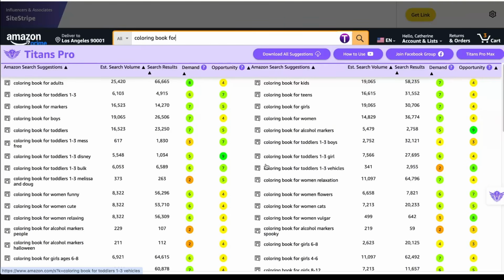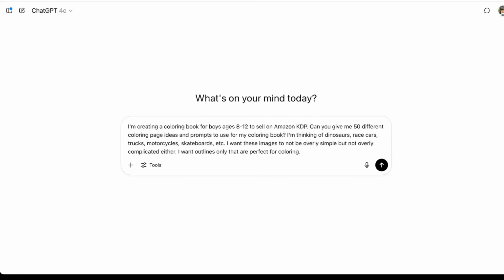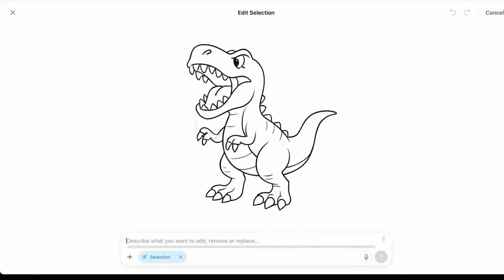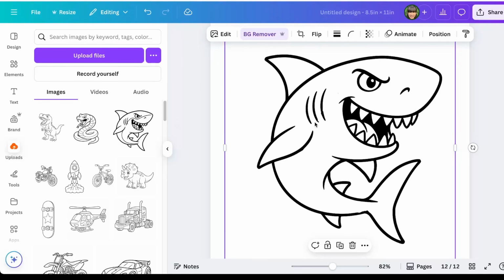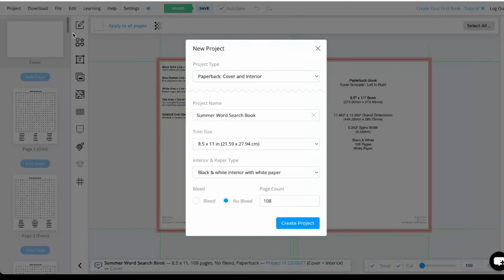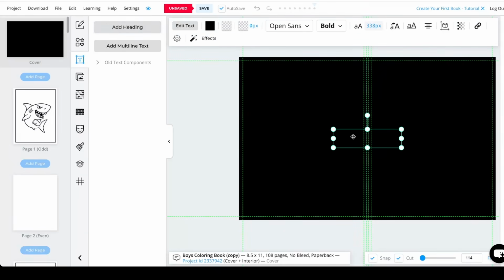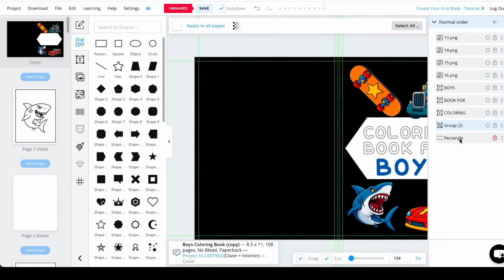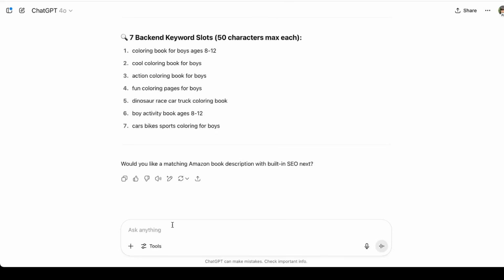Amazon KDP Tutorial for Beginners 2025 | Make a Coloring Book Using ChatGPT & Book Bolt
Want to create and publish your own coloring book on Amazon KDP? In this full step-by-step tutorial for 2025, I show you exactly how to create a coloring book for kids using tools like ChatGPT, Canva, & Book Bolt!

Your first 10 downloads are FREE!

Some of the links in this description are affiliate links, which means I may earn a small commission if you make a purchase through them — at no extra cost to you. I only recommend products and services I truly believe in and think you’ll find helpful!